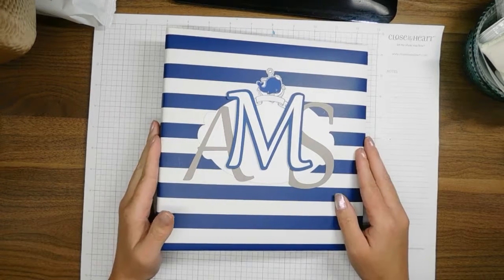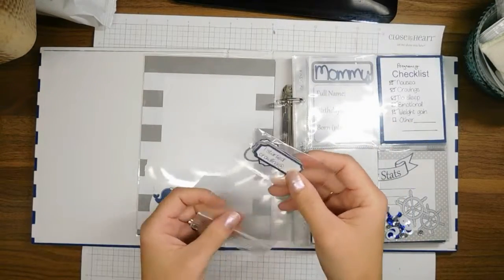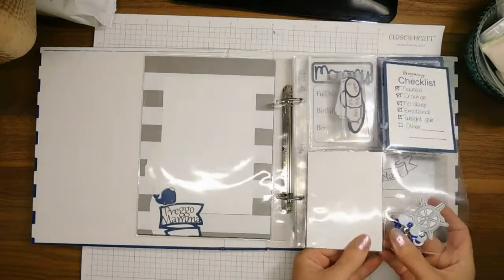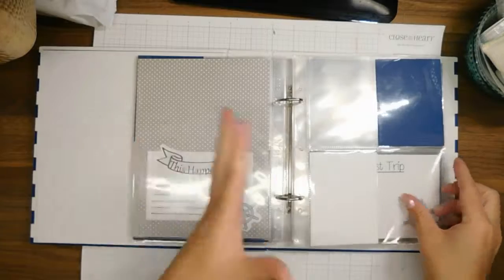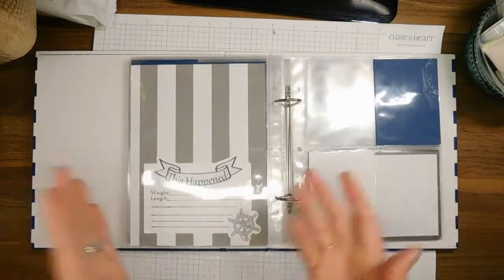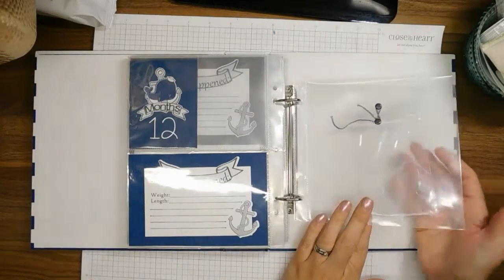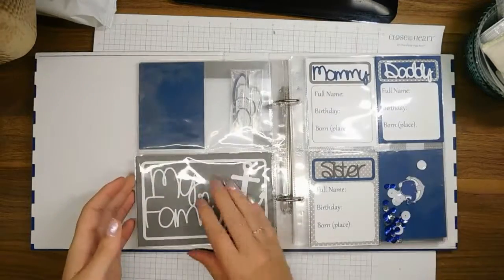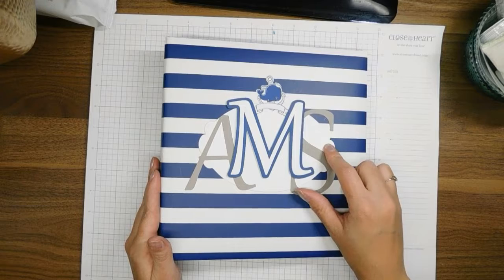Nautical Themed Baby Mini Album | Project Share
Hello Everyone!
Today I'm sharing a mini album I made for our newest little nephew. Mamma chose a nautical theme, so I used that as my guide. I also wanted to make it as user friendly as I could.

I hope you enjoyed this quick video share and I'll see you in the next vid!